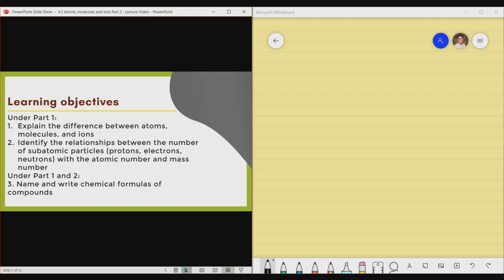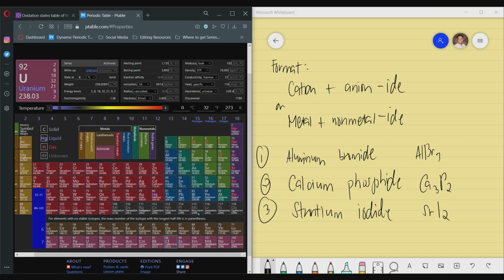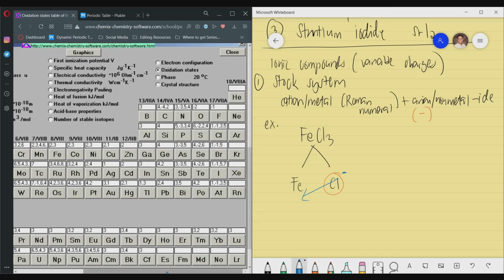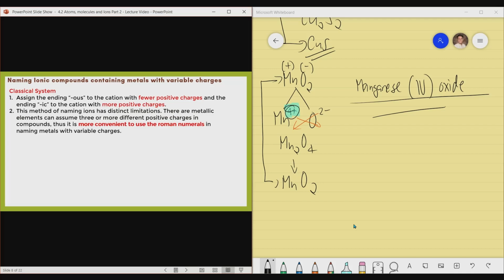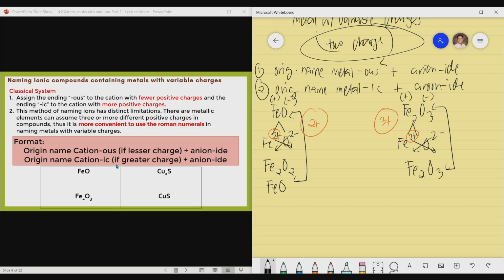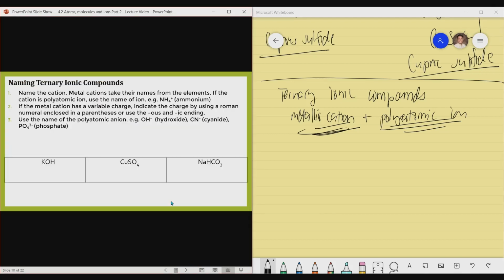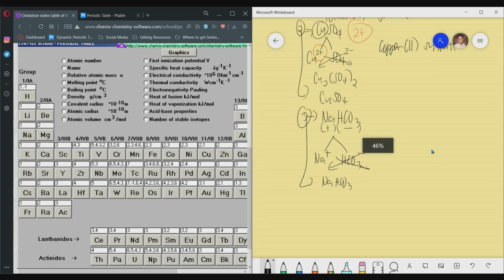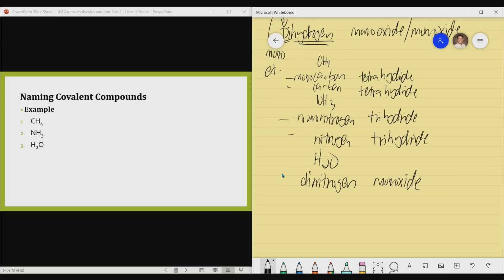Atoms, molecules, and ions Part 2a (Tagalog/English)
This lecture is a three-part video.

Part 2a has the following objectives:
1. Name and write chemical formulas of compounds (particularly ionic, and covalent compounds)

Timestamps:
Intro: (0:00)
Binary ionic compounds: (0:35)
Ionic compounds, metals with variable charges: (7:19)
Stock system: (10:12)
Classical system: (20:25)
Ternary ionic compounds: (32:04)
Covalent compounds: (41:02)
Outro: (46:29)